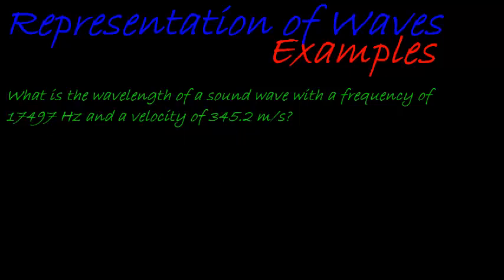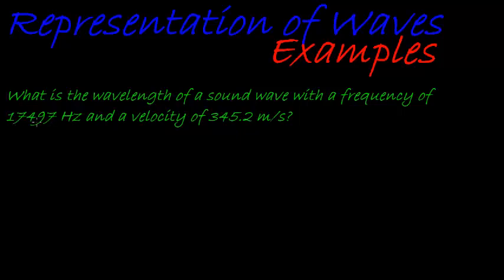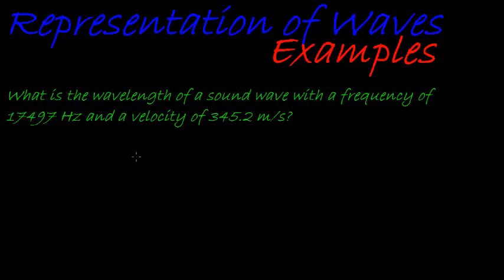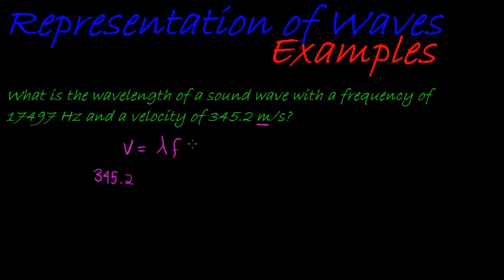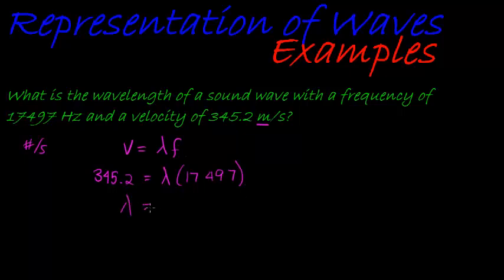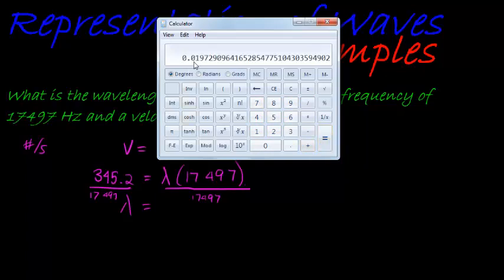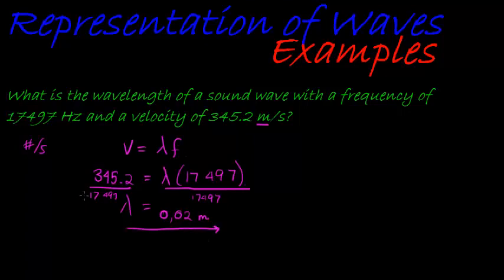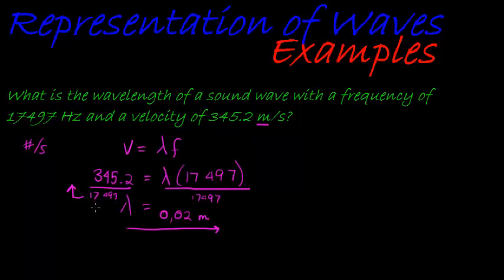Wave properties Example 1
Calculate wavelength from frequency and velocity